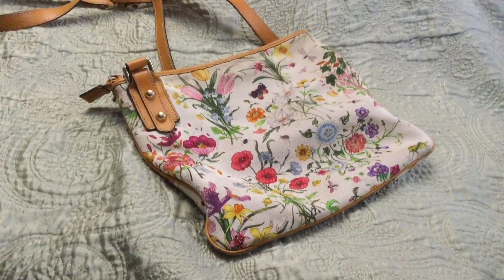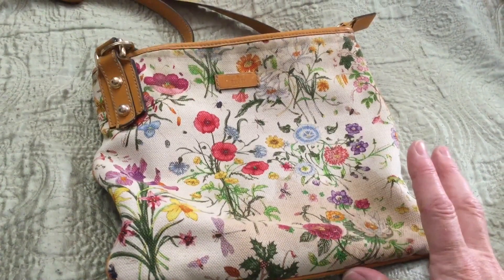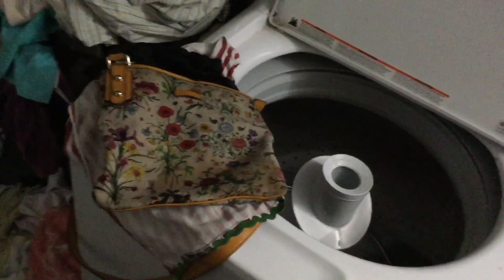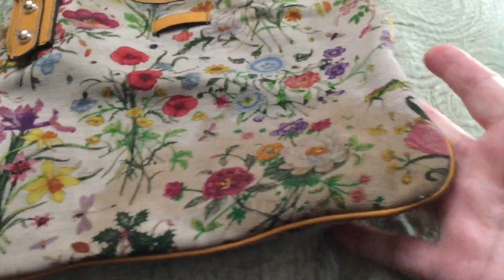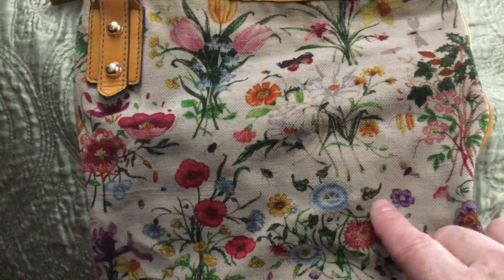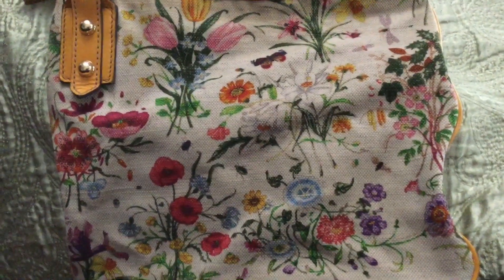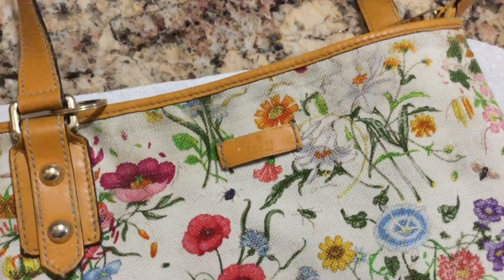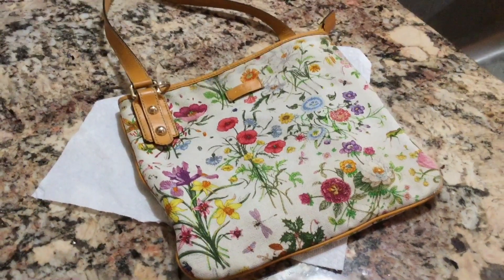Cleaning a Fabric Gucci Flora Purse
I am a certified K-12 art teacher of 34 years, and I created this channel to share with you some of my creative things I do at home. If you sign up as a Patron, you will have access to my Art Lady Channel School Patron account, where I will be posting Color photos of my travels for your enjoyment. You may use them as you wish, copy them and print them out. To find the photos  look for the tab: Art Lady’s Home: Travel Photos, Home Photos or Garden Photos.  I Hope you enjoy my videos, as much as I enjoy making them for you!